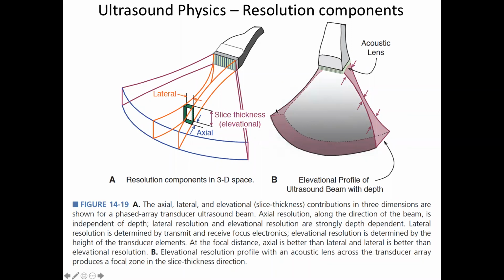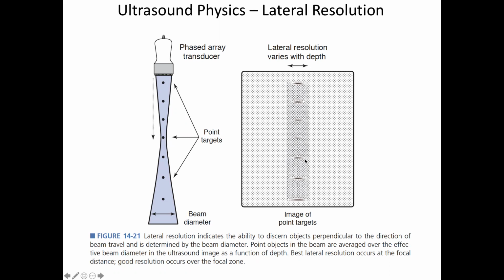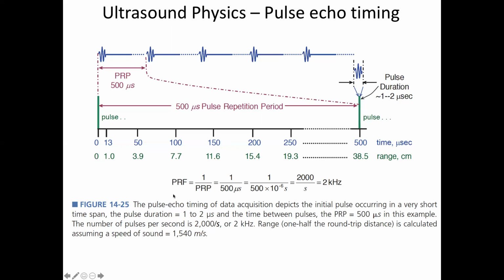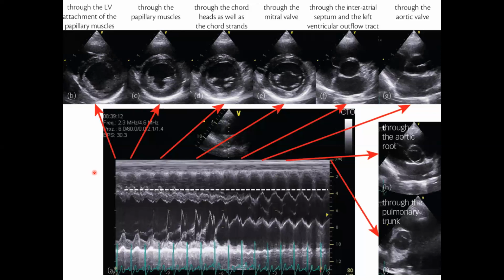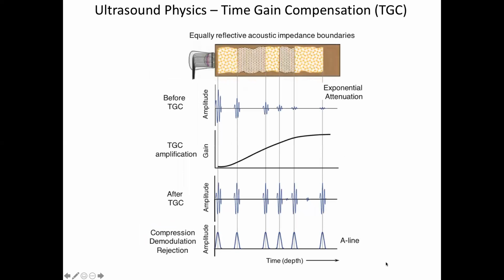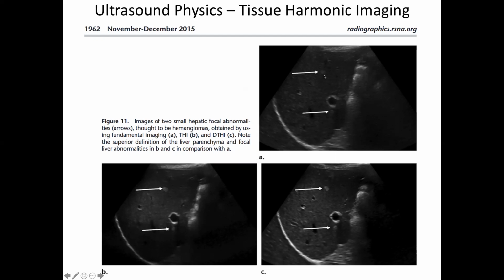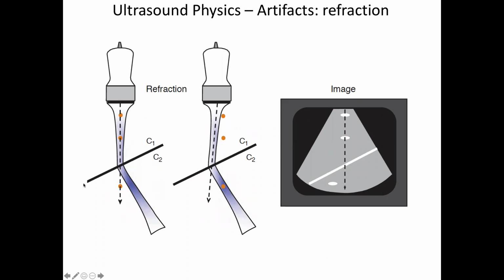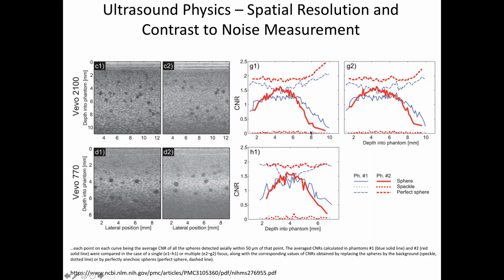BENG280B L11 ultrasound physics